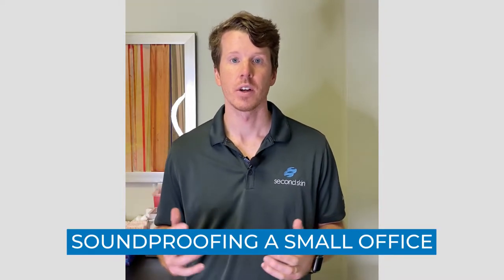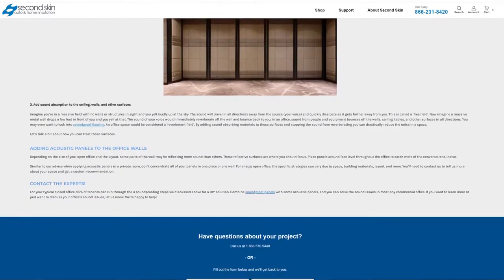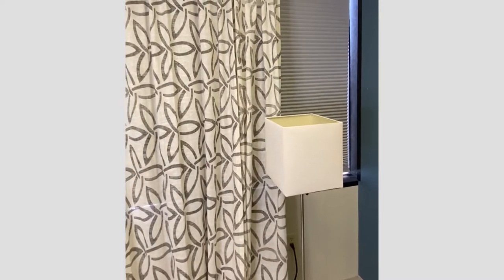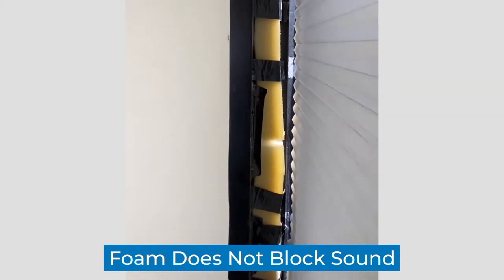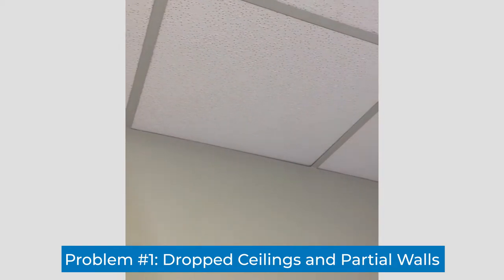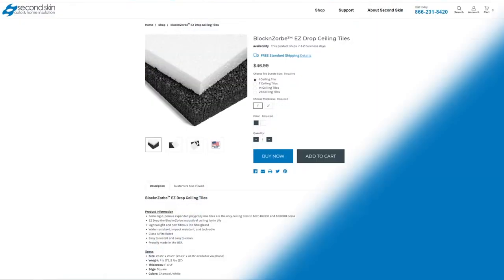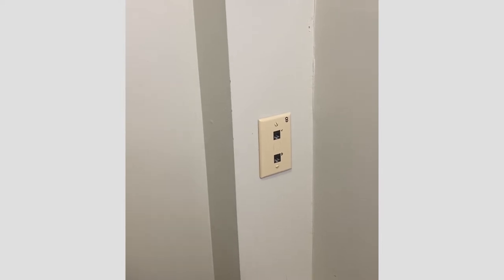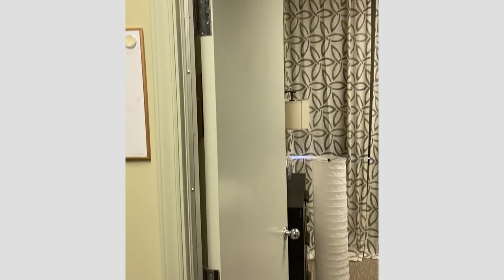How to Soundproof an Office in 3 EASY Steps!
Soundproofing an office can range from being a convenience to absolutely critical depending on your type of soundproof office space. We will go over 3 things you can do to solve 95% of soundproofing issues of any office room. Learn of the different strategies for office noise reduction.

0:00 intro
1:35 office assessment
3:15 acoustics vs soundproofing
4:30 fixing soundproofing issues